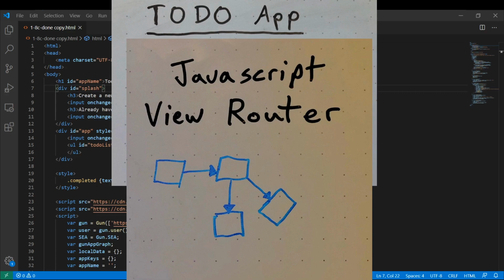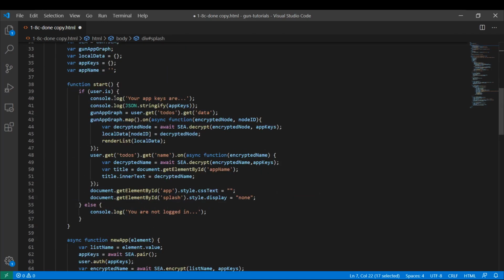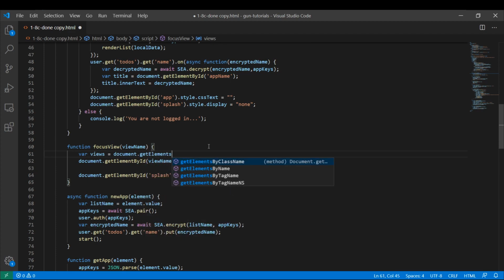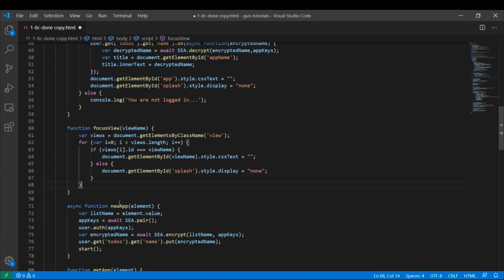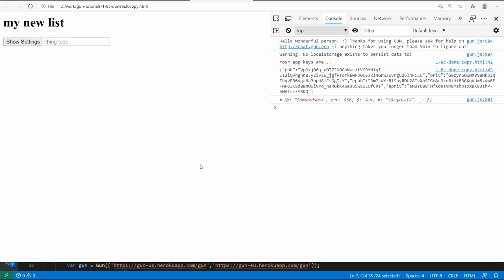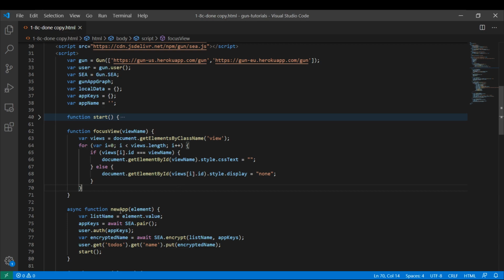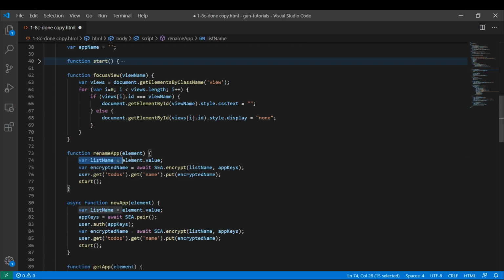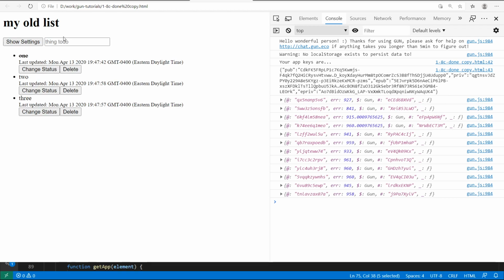Todo App Tutorial - 3 - Writing a View Router in plain Javascript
This is a little video about how to write a View Router in regular old Javascript. But it's also part 3 of my Decentralized Todo App journey.

00:00 - Introduction
00:58 - Adding a Settings page
02:22 - Adding the focusView() function
06:02 - Adding buttons test view switching
  | 09:16 - Solving a puzzle :P
10:44 - Making the renameApp() function work
13:27 - Conclusion and parting thoughts